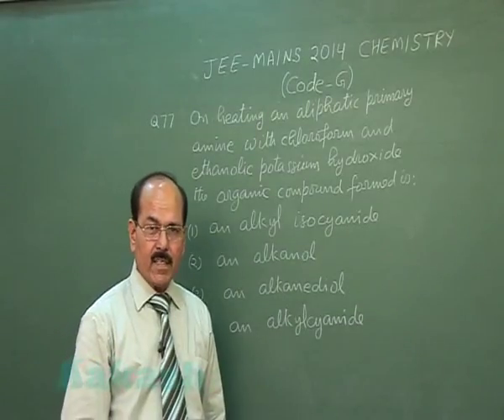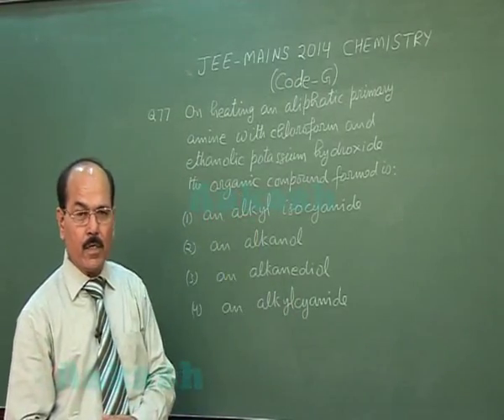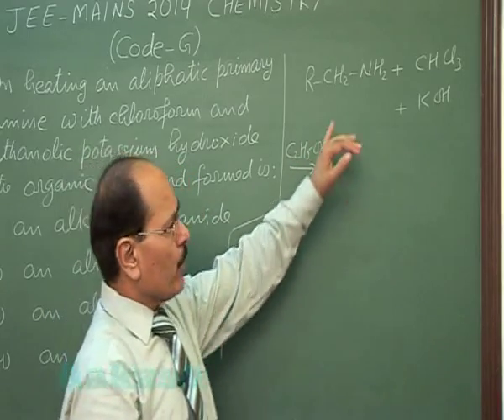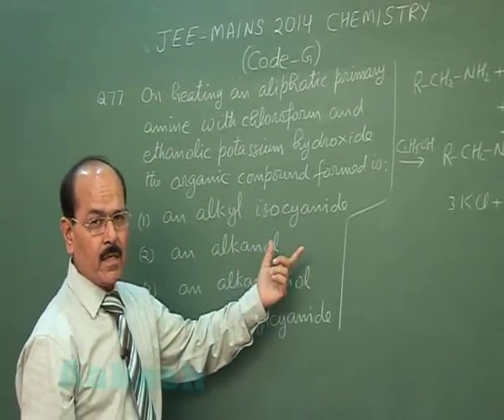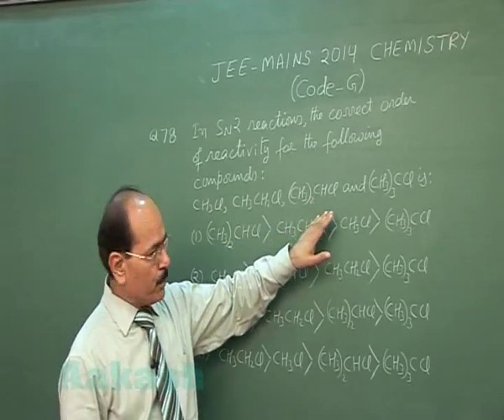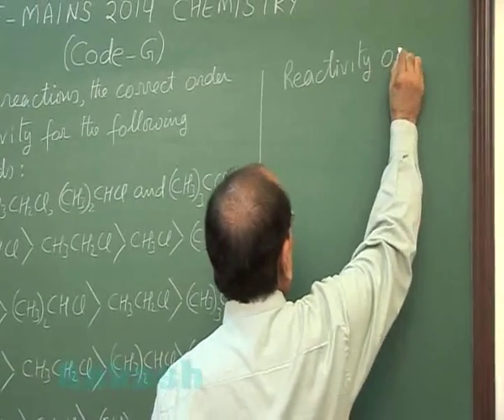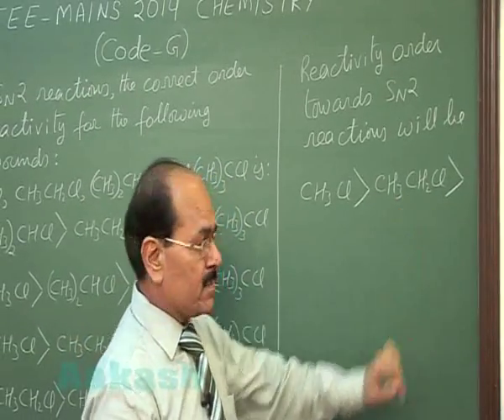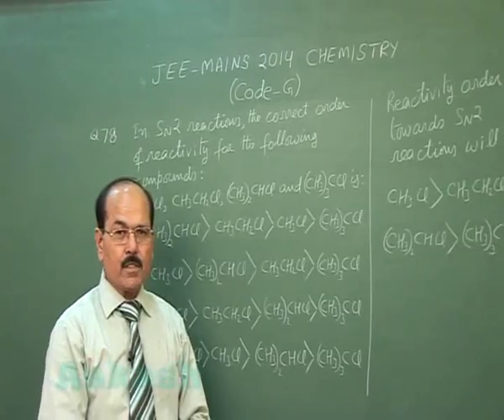JEE (Main) 2014 Solutions-Chemistry Paper [Q-77 to Q-81] By Aakash